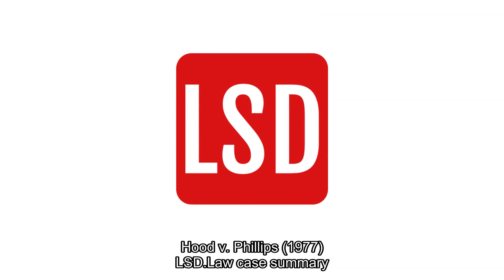Hood v. Phillips (1977) Overview | LSData Case Brief Video Summary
Shelton Hood sued Dr. John R. Phillips for damages due to surgery that was not an accepted method for treating emphysema. The trial court ruled in favor of Dr. Phillips, but Hood appealed. During the trial, three medical professionals testified that carotid surgery is not an accepted procedure for the cure or treatment of emphysema. The court of civil appeals reversed the trial court's judgment and remanded the case for a new trial. Dr. Phillips did not disclose the possibility of high blood pressure resulting from the surgical removal of the carotid body to Mr. Hood. Both parties are challenging the "respectable minority" negligence standard adopted by the court of civil appeals.

Hood v. Phillips (1977)
Supreme Court of Texas
554 S.W.2d 160